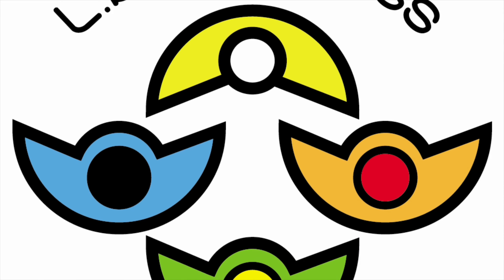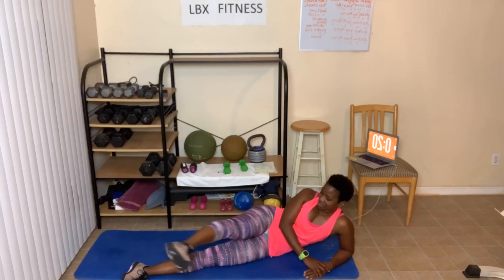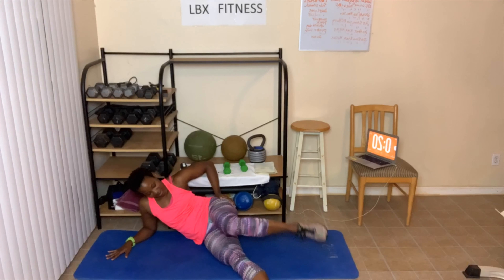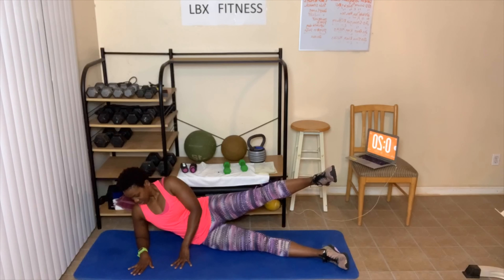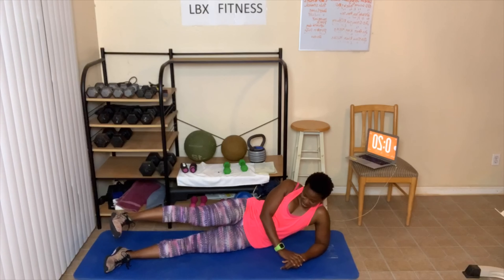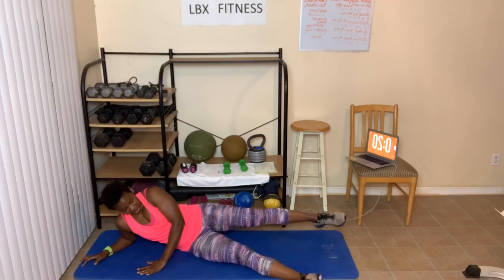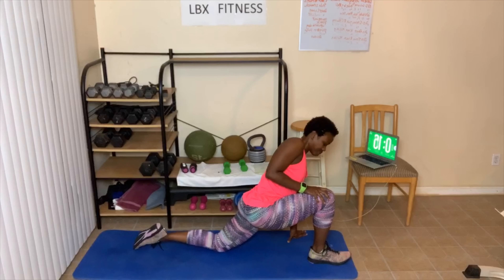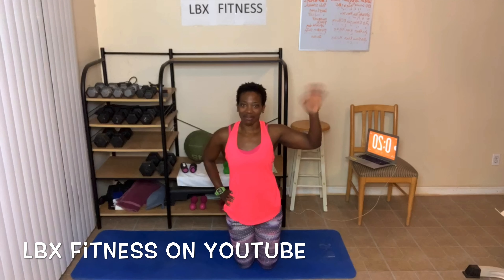22 Minute | Leg &Butt Workout | No Gym Required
Time to strengthen the tendons in our legs and burn our butt. Today we are on the floor. Are you in? Let's finish the year up strong. Your fitness level doesn’t matter. Just do you best and give 100%. You don’t have to do what I’m doing. Make sure you warm up and also stretch. I always do modified exercises for those of you that need them. No weights are needed for today's workout.